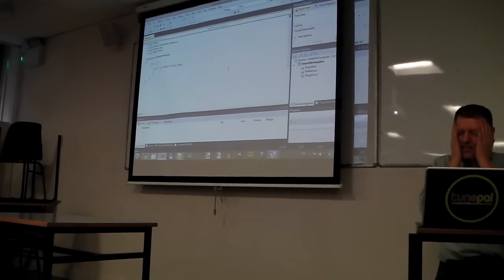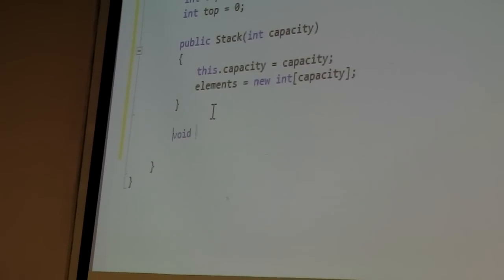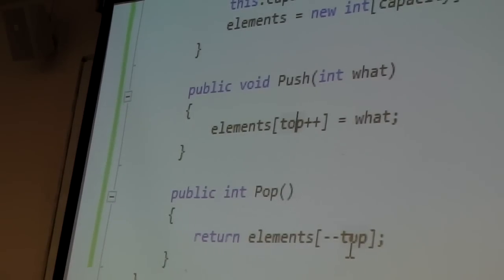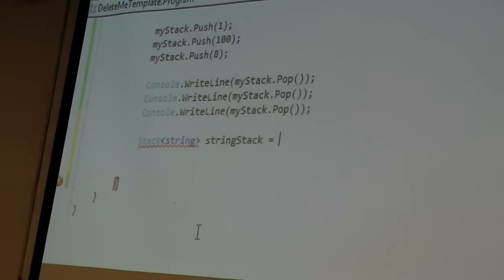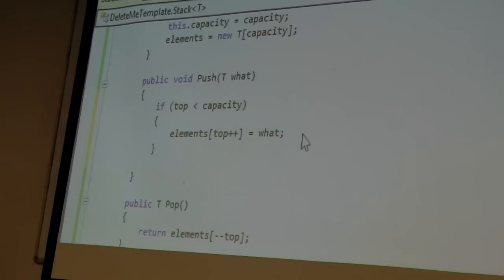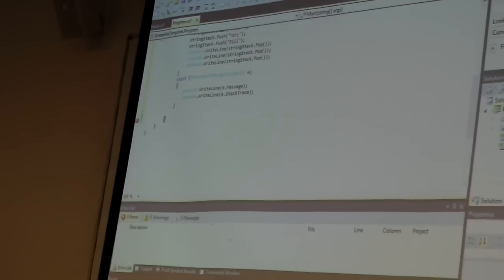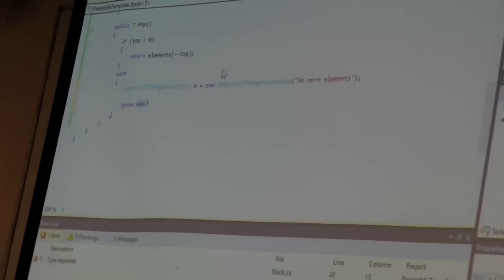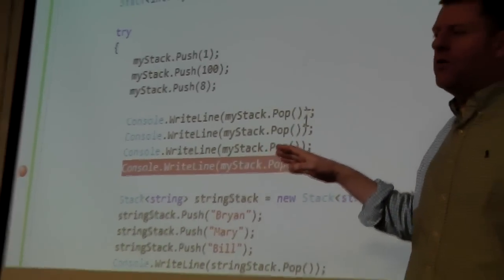Generics & Exceptions In C#